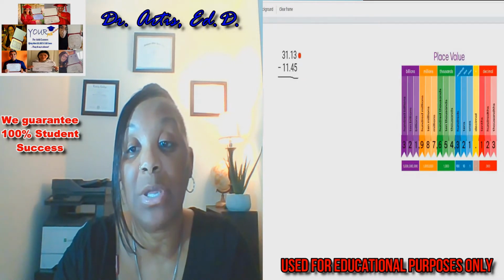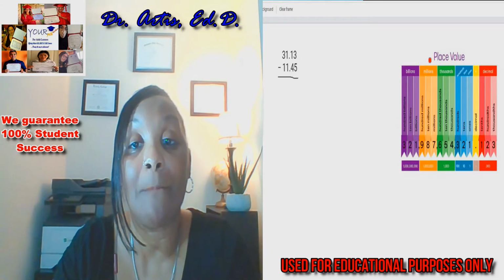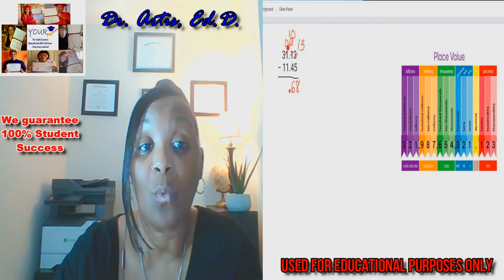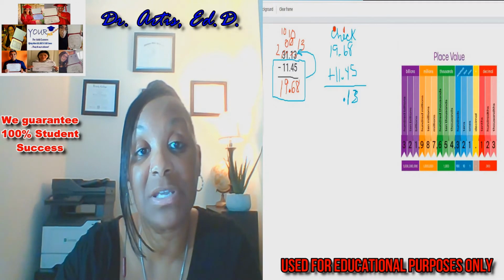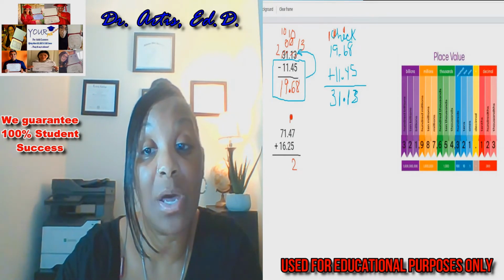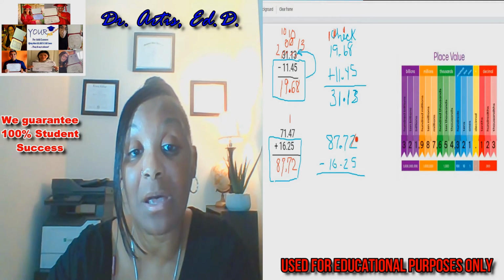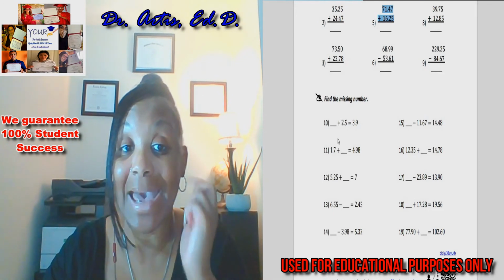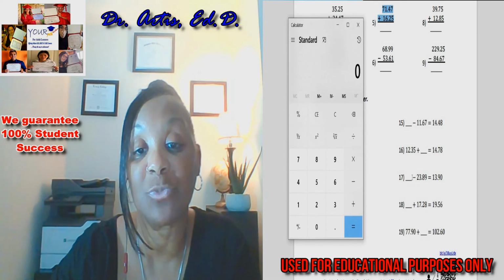GED/HISET MATH | ADDING/SUBTRACTING DECIMALS ✨ | STUDENT ACHIEVEMENTS 🎉| HAPPY BIRTHDAYS 🎈GED